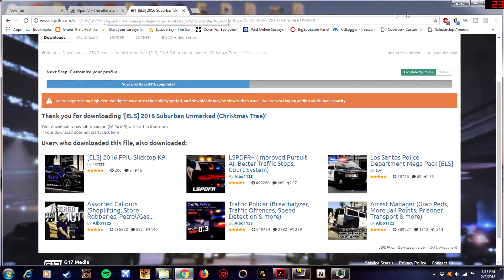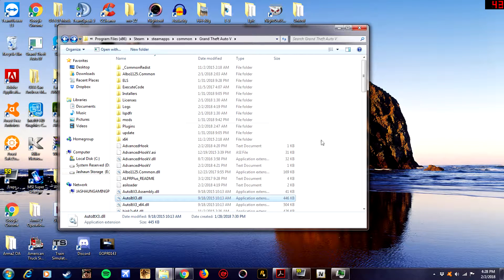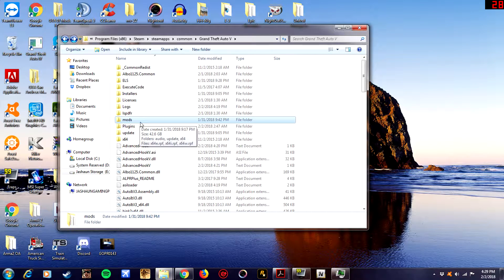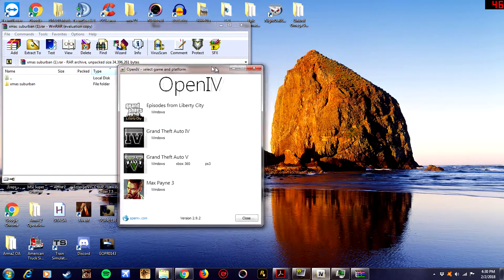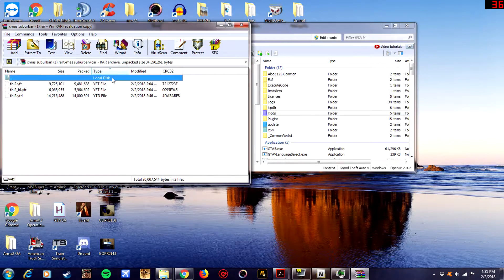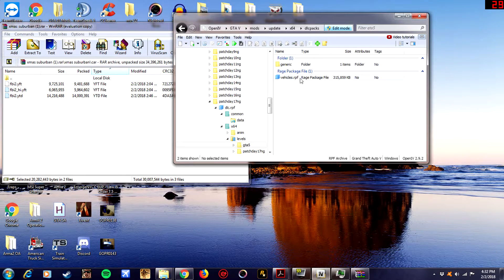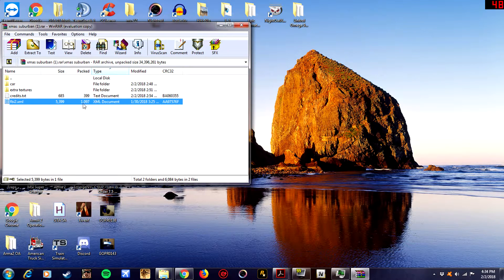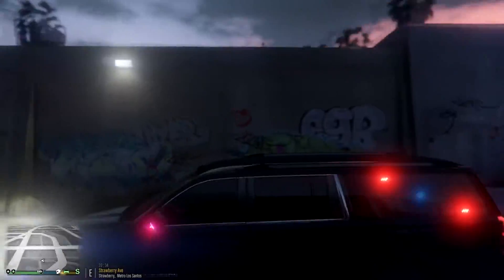GTA V[How to install Vehicle mods] Replace Vehicles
This is a video on how to install car mods using the replace method.
Steps.
1 Create a mods folder.
2 Download OpenIV
3 Open OpenIV
4 Make sure to click ASI Manager in OpenIV an install the first two.
5 Edit mode click "Yes"
6 Go to mods\update\x64\dlcpacks
7 Find the latest Patchday folder an drag and drop your files in there.
8. Your Done!